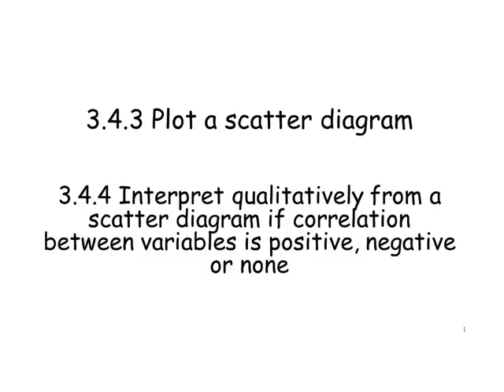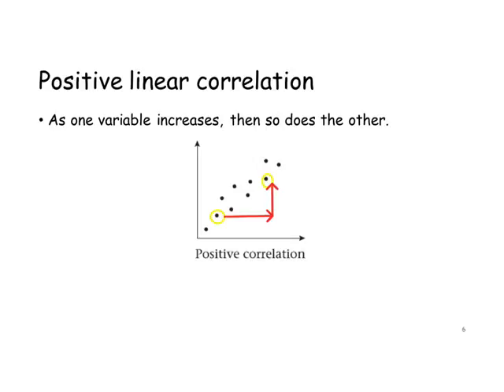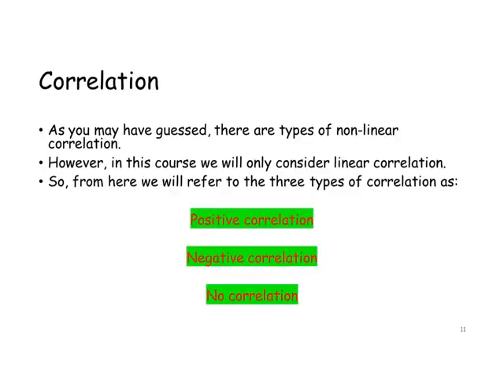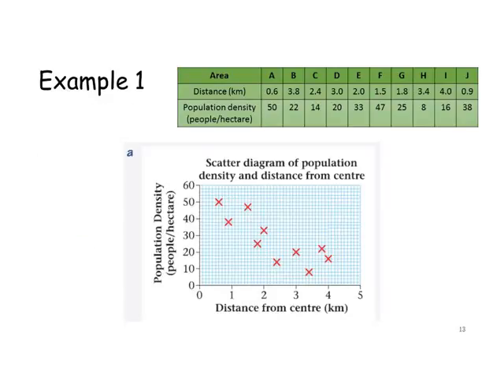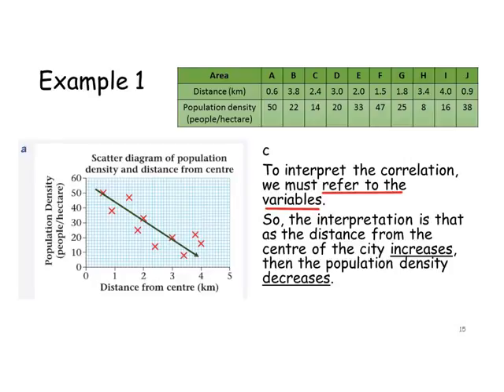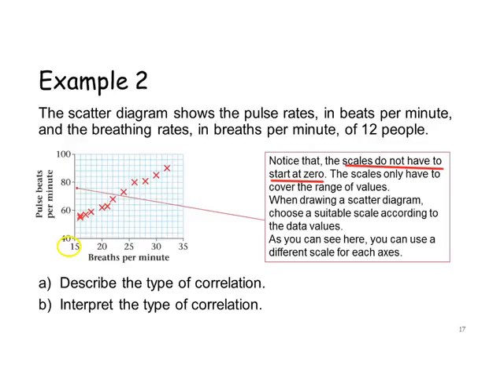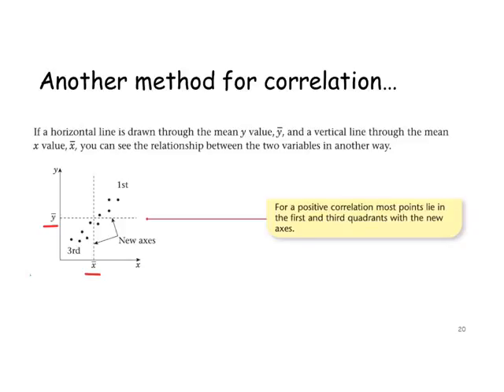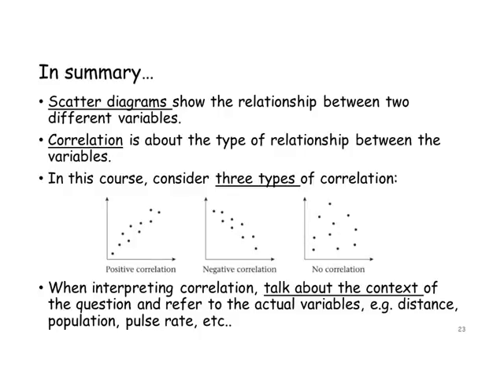3.4.3. Plot a scatter diagram and 3.4.4. Interpret qualitatively from the scatter diagram